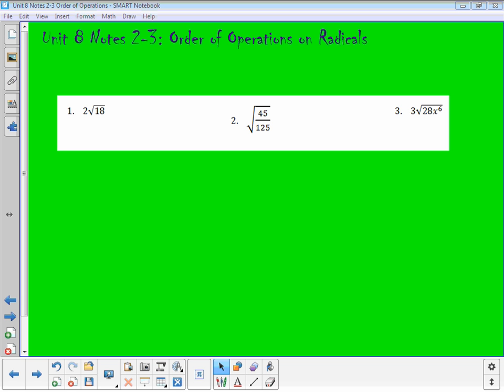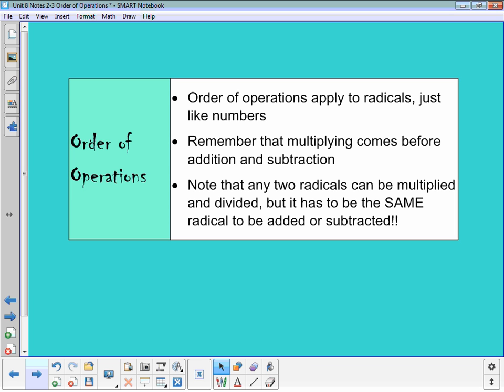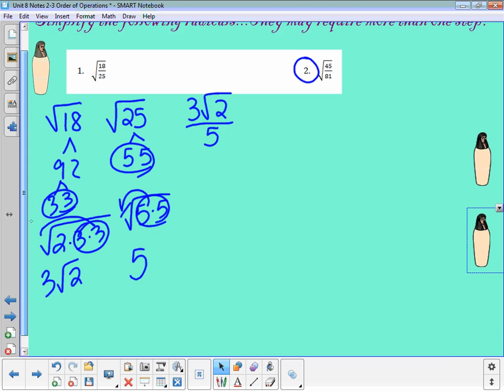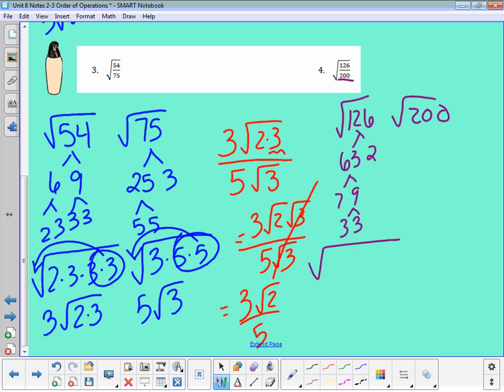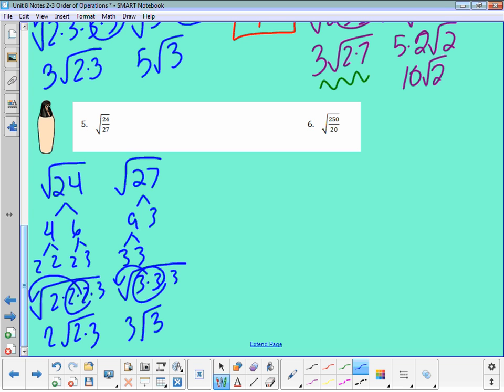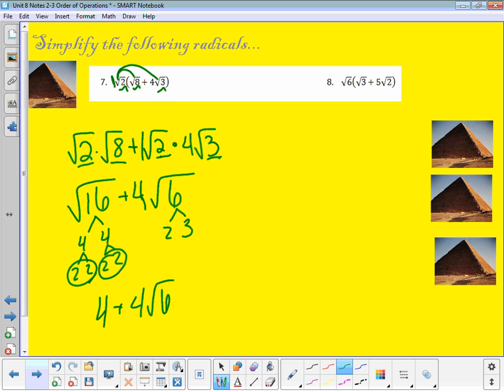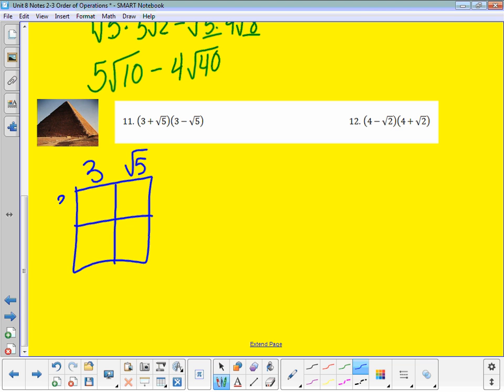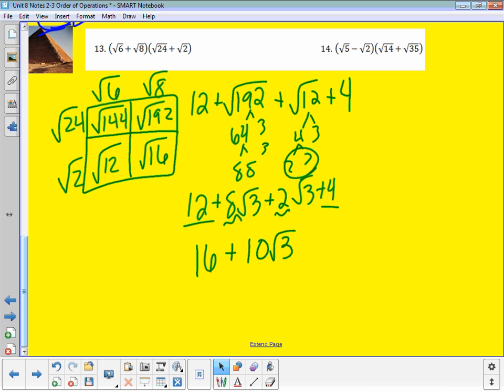Unit 8 Notes 2-3 Order of Operations